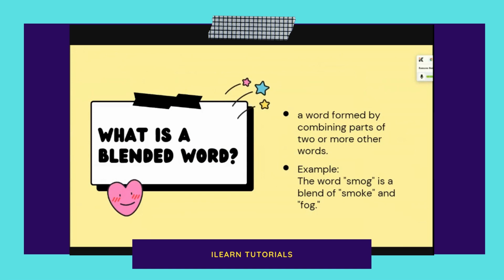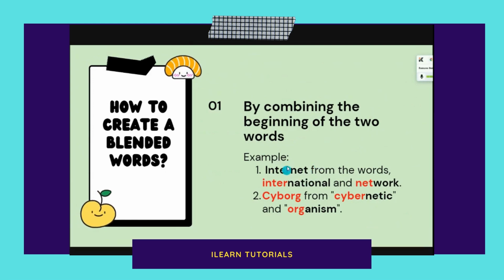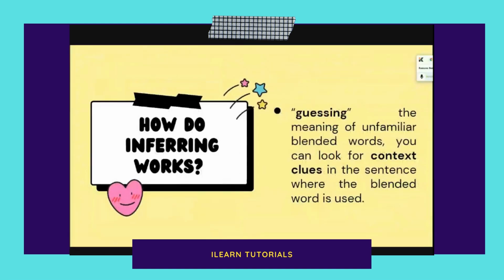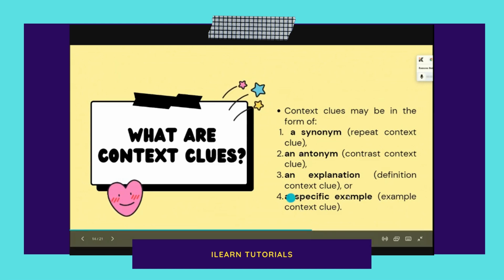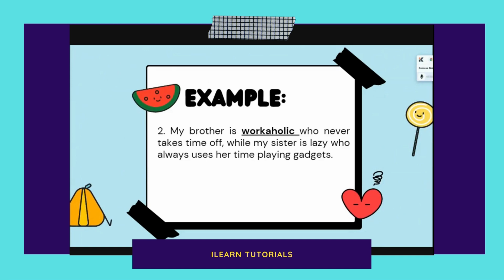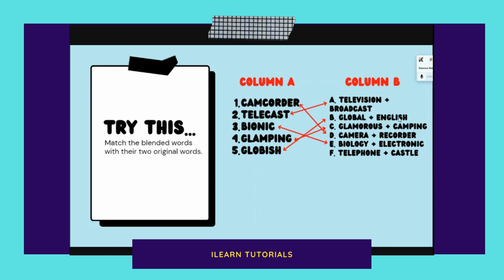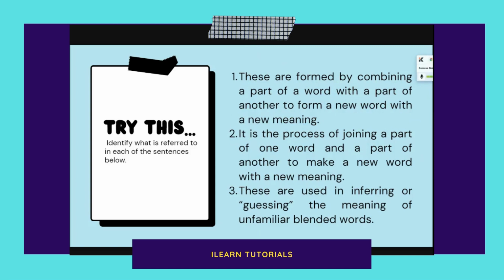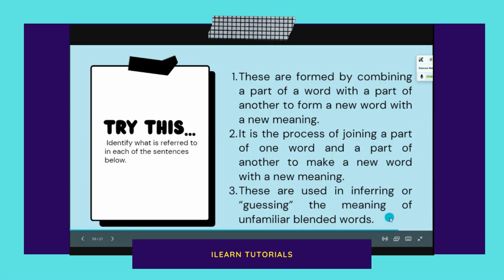Quarter 1: Module 3, Lesson 3. Inferring the Meaning of Blended Words Using Context Clues